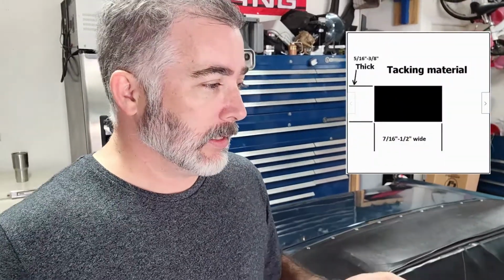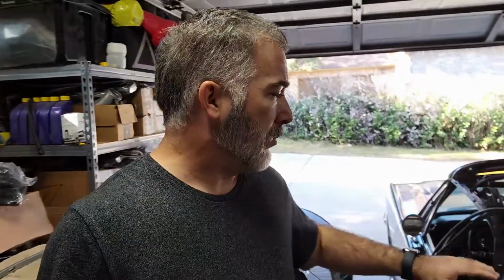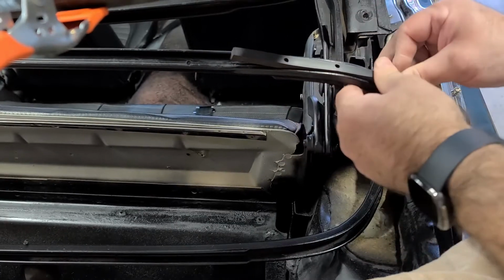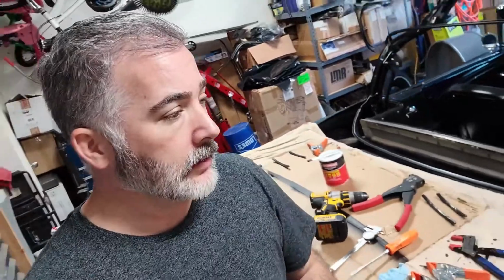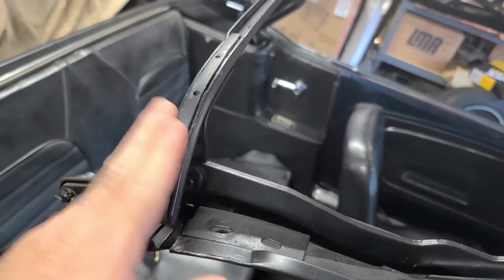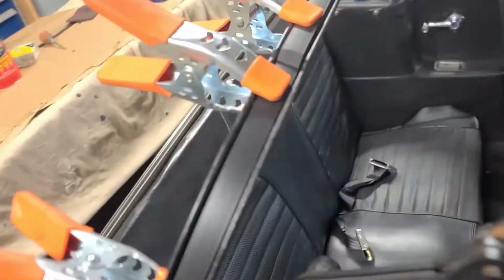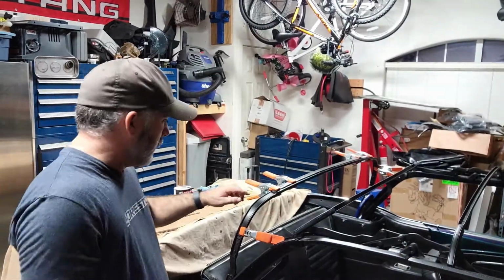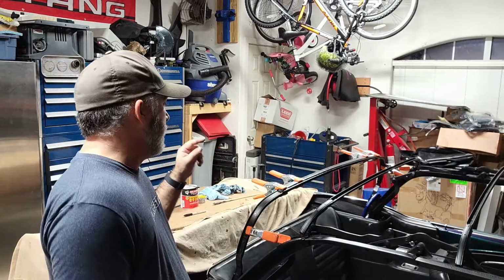66 Mustang Convertible Top Installation Pt 2 Tack Strip Replacement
66 Mustang Convertible Top Installation Pt 2 Tack Strip Replacement - This week I am getting all the new tack strip material in place.

Contact Cement
Acid Brushes
Aluminum Rivets
Sikaflex 252
Scotch-Brite Pads
Irwin Quick Clamp

Stainless Steel Machine Screws
#8 Stainless Steel Finishing Washer

Rust Reformer
VHT Roll Bar Chassis Paint Satin
Flex Seal